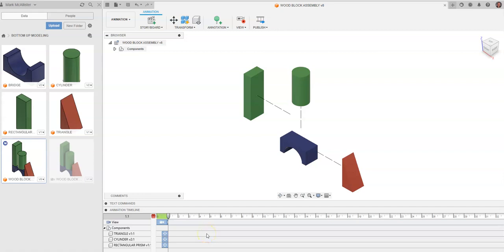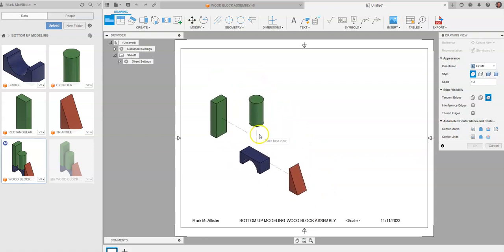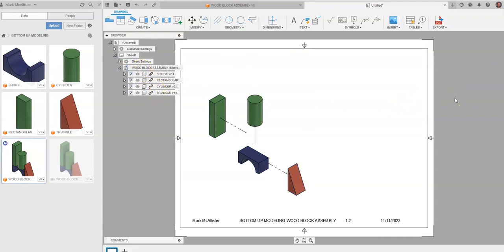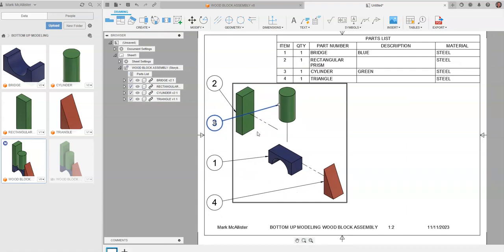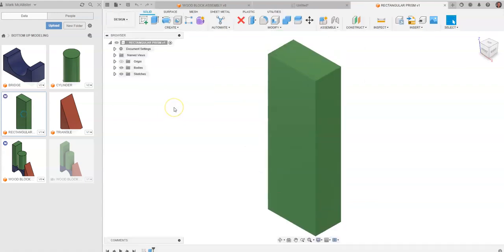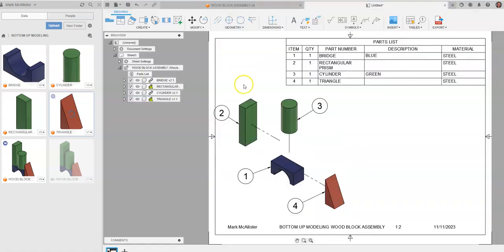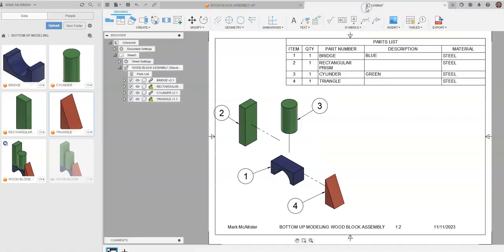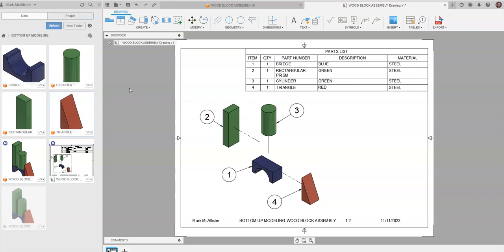PLTW - IED - Activity 2.1.4 - Wood Block Assembly Drawing With Balloons And A Parts List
How to create a drawing of your wood block exploded view with balloons and a parts list. How to update your parts list is also demonstrated.